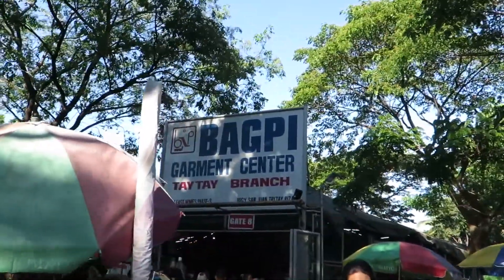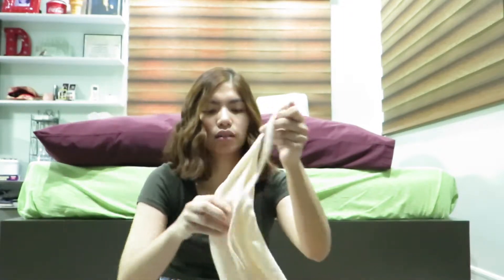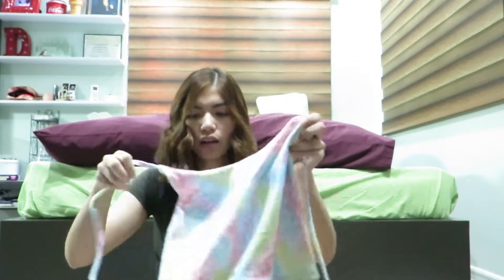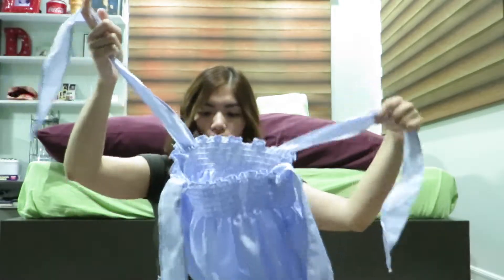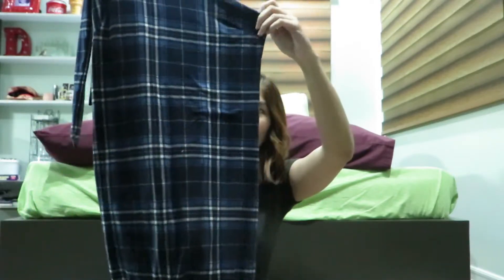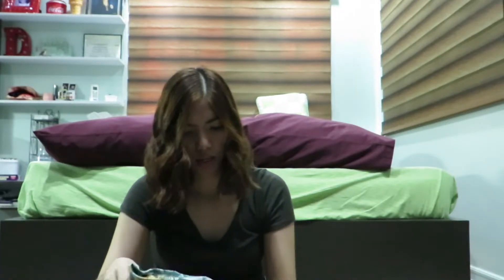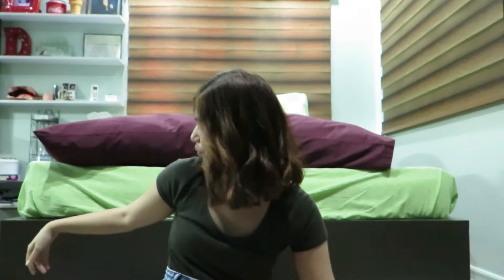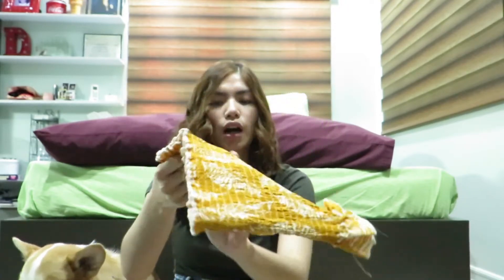Tiangge w/ ₱1000 Budget + Try-on Haul! | DONELLA DE LEON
Hi, guys! I'm back with a video wherein I challenge myself to use only 1000 pesos to go shopping with. :)

Prices of items bought:
Cream top - ₱40
Rainbow top - ₱50
Lavender top - ₱50
Blue tie-up top - ₱100
Navy tube w sleeves top - ₱100
Gingham dress - ₱150
Black swimsuit - ₱150
Printed swimsuit - ₱140
Mustard Yellow Coordinates - ₱220
TOTAL: ₱1000